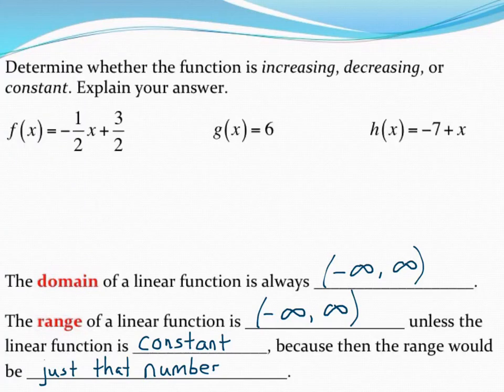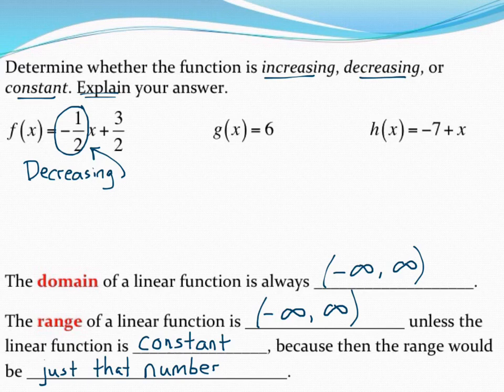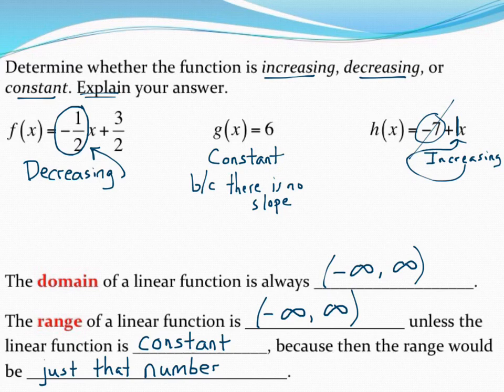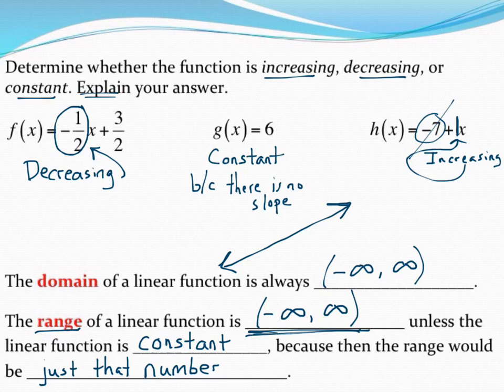Determining if a linear function is increasing, decreasing, or constant (and domain/range)